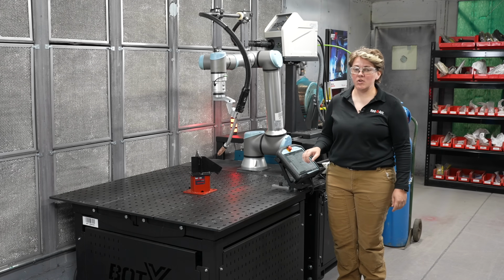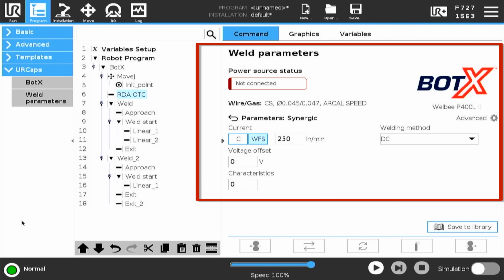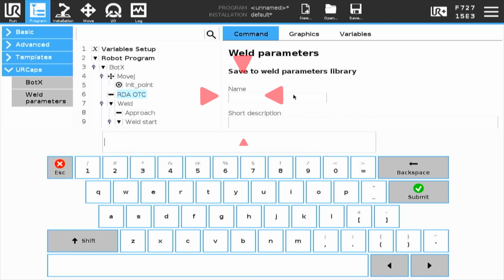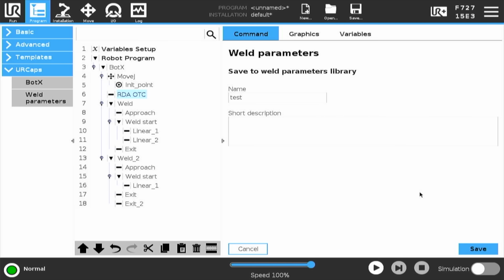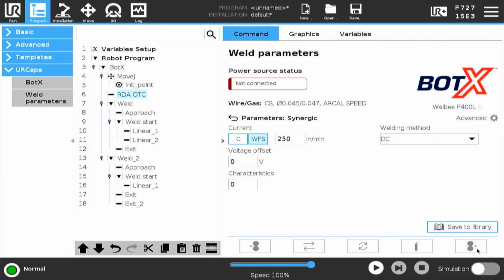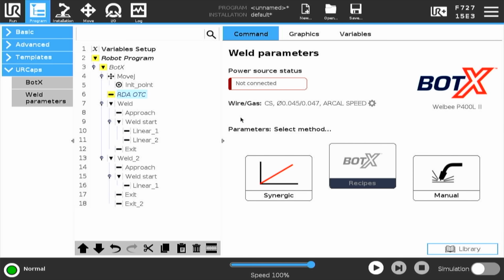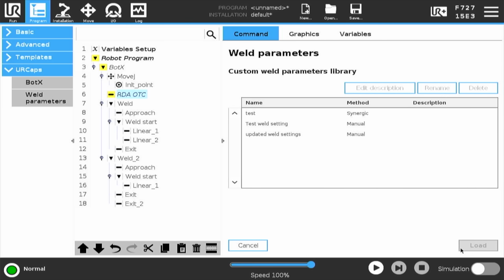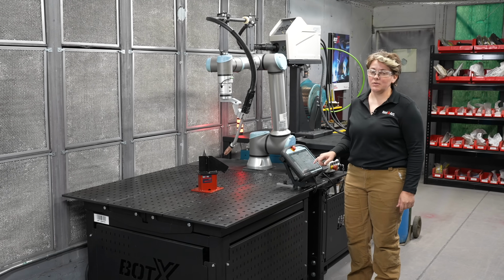Cobot Welder Settings: Save a Weld Library | BotX XSR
Cobot welder settings tutorial: learn how to save, organize and recall welding parameters using the customer library on the BotX XSR pendant.

This step-by-step walkthrough covers:

• Adding weld settings to the customer library
• Naming saved settings and adding descriptions
• Loading saved configurations from the library

BotX is a collaborative robotic welding system designed to help manufacturers and fabricators increase production capacity, improve weld consistency and automate repetitive welding applications.

Red-D-Arc offers BotX rental, lease and purchase options, along with system setup, operator training and ongoing welding support.

Which weld settings would you save for your next repeat job?